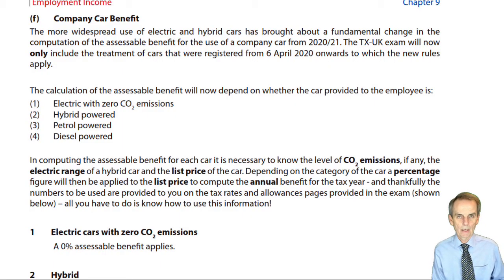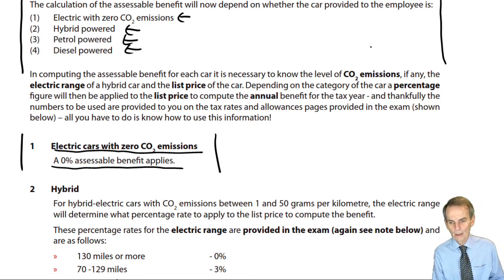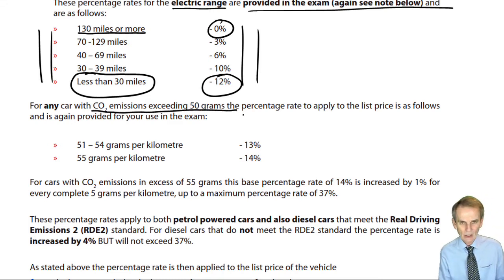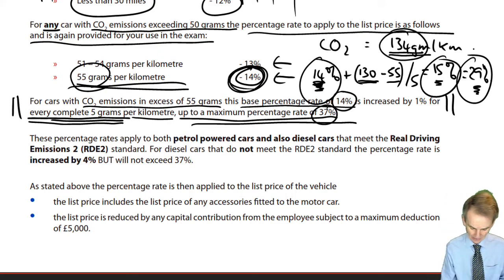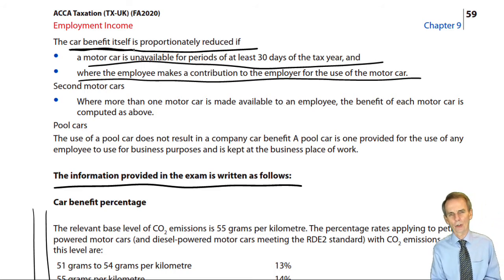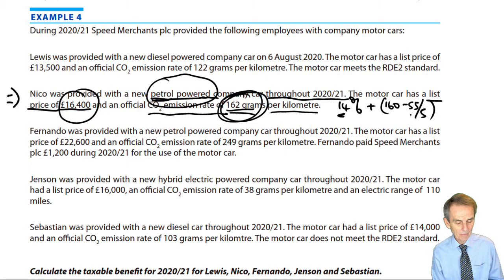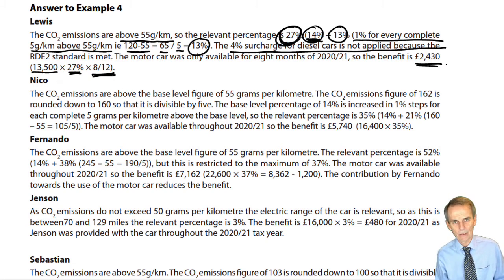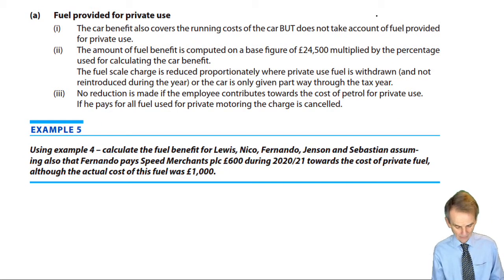Car Benefits – ACCA Taxation (TX-UK) Exam FA2020